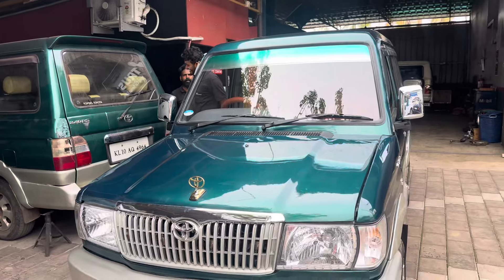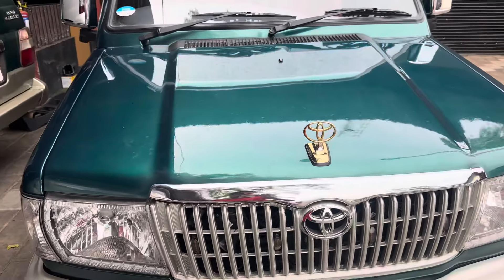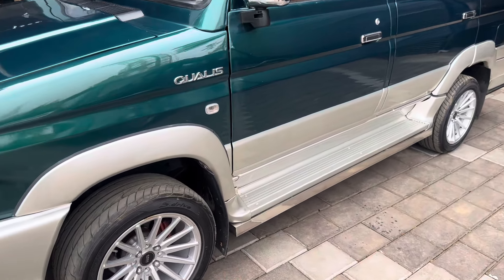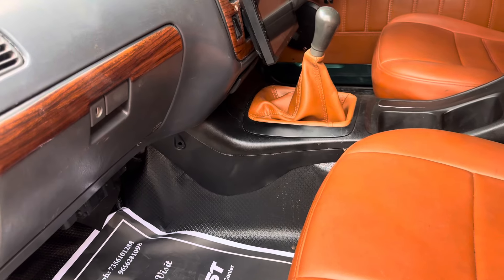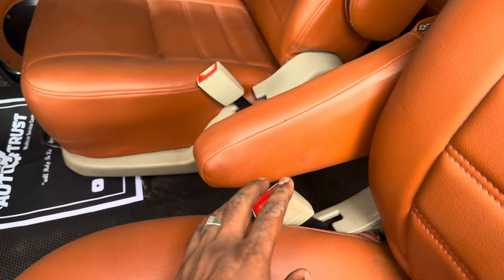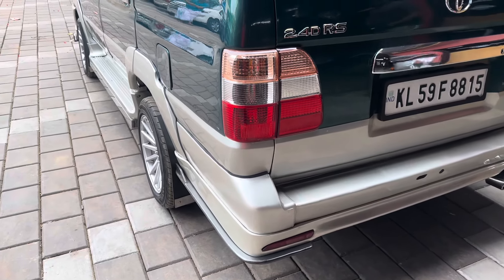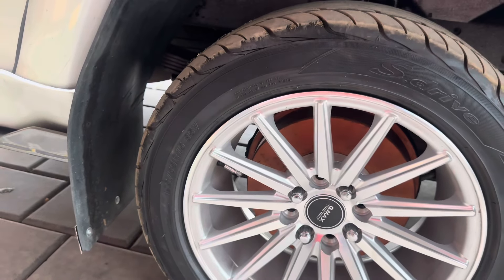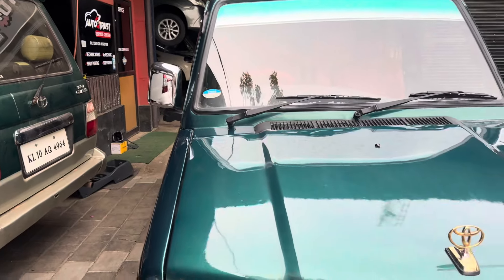TOYOTA QUALIS full work Pathu style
Only silver Painting

Tingering

Power window setting

Sender lock setting

Alloy wheel setting

Skert setting

Lip setting

Full mechanic work

Athimani
Vandithavalam
Palakkad

Pls support thank you frnds